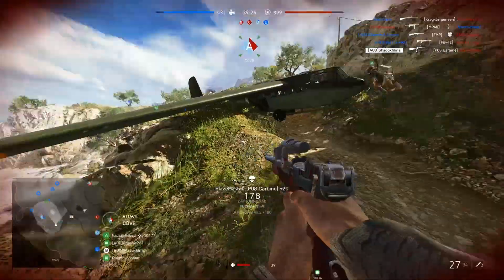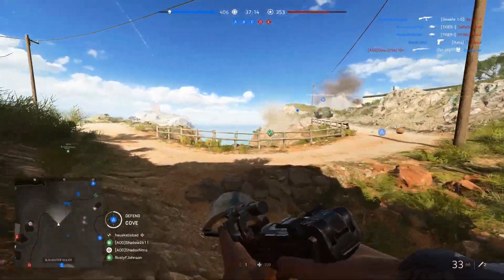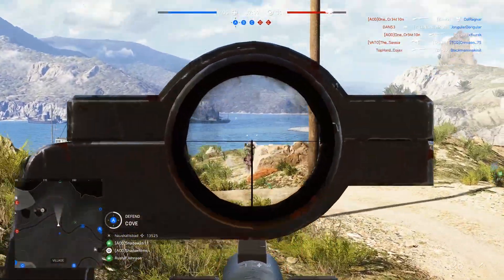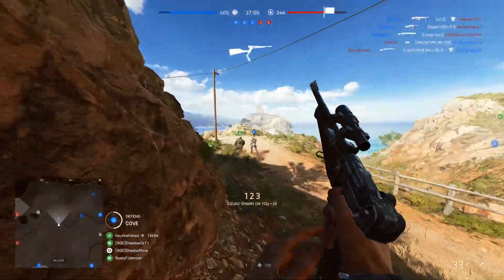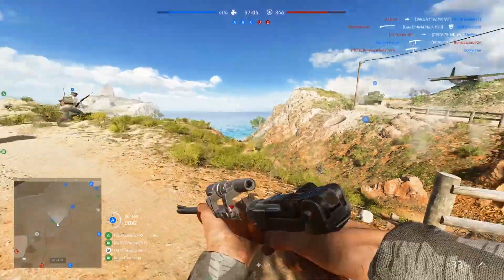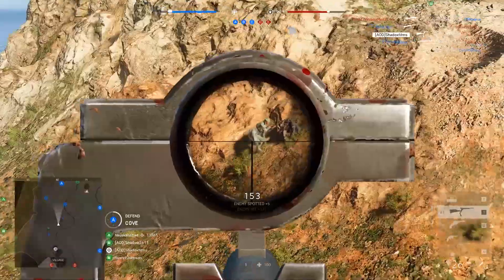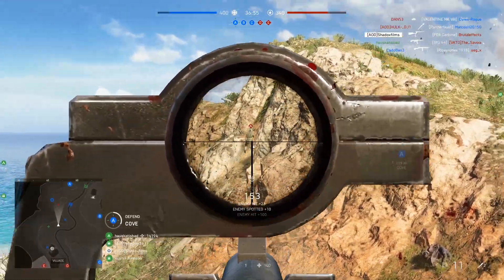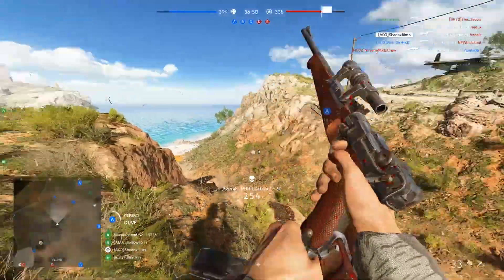Battlefield 5 Update 4.2 - Invisible Players, P08 Buff & More!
Battlefield 5 Update 4.2 patch notes were released today, heres a highlight of whats included!
►Fix for invisible soldier glitch
►P08 Buffs
►Mark 6 fire rate nerf
►Marita next week!

My name is Shadox, and I hope to see you on the battlefield.